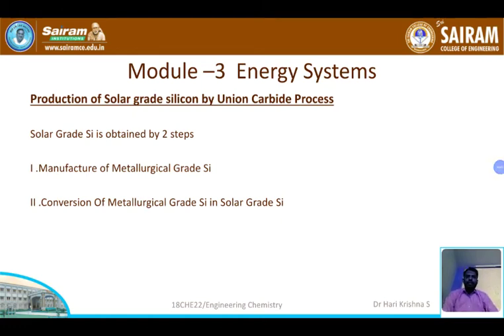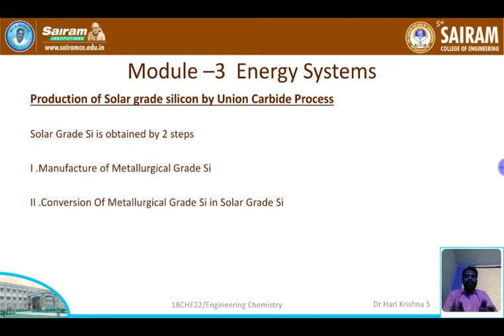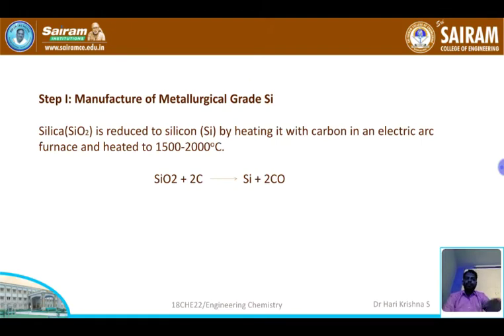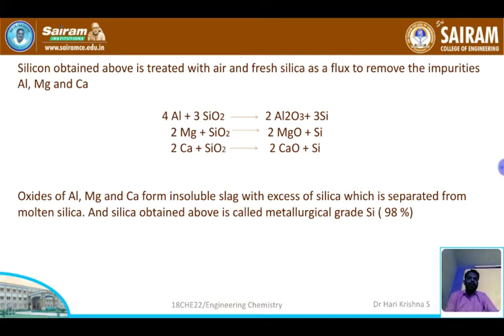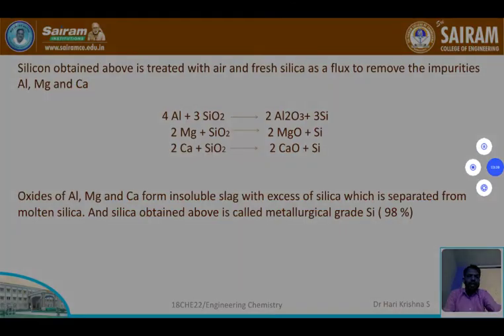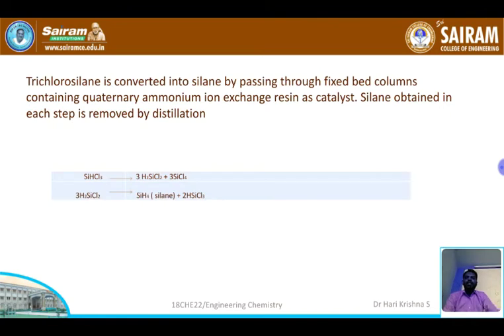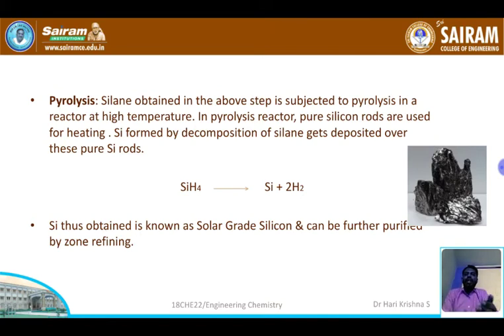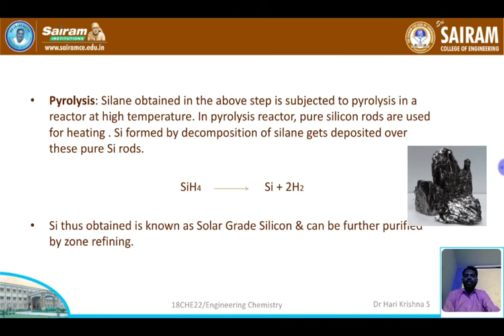Lecture Video_18CHE22_Module 3_Solar Grade Si_Dr Hari Krishna S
Synthesis of Solar grade Si